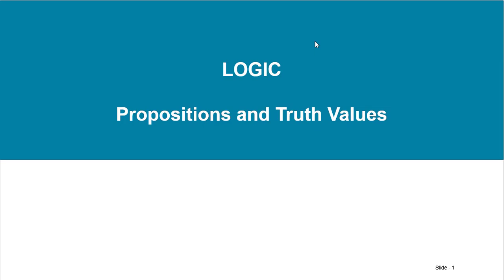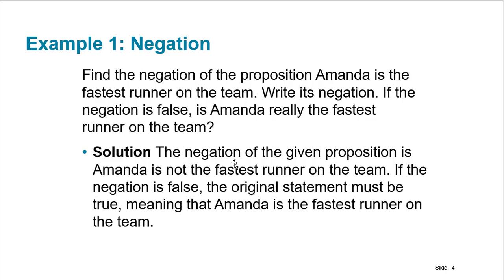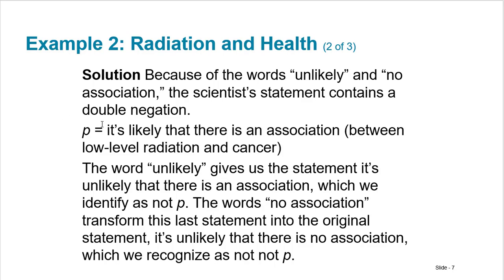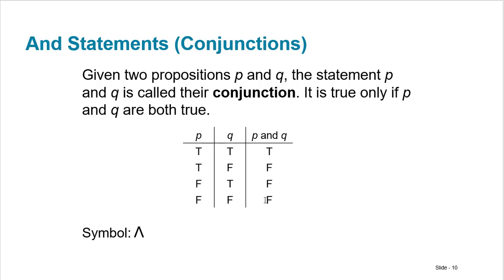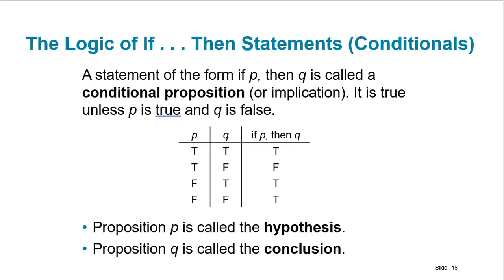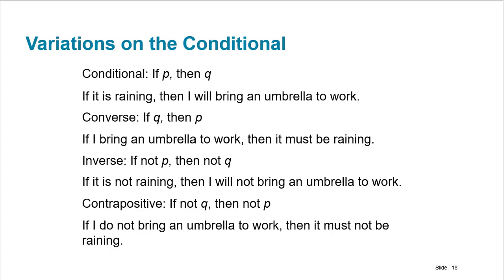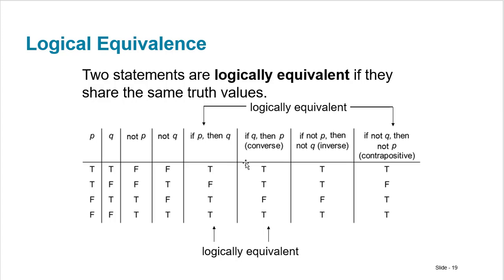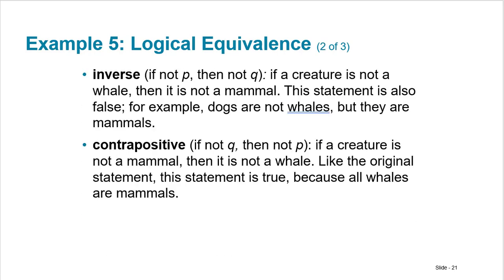Logic - Propositions and Truth Tables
Olympic College MATH 100 1B